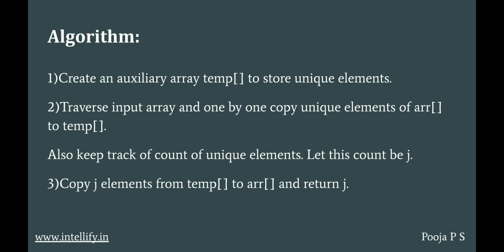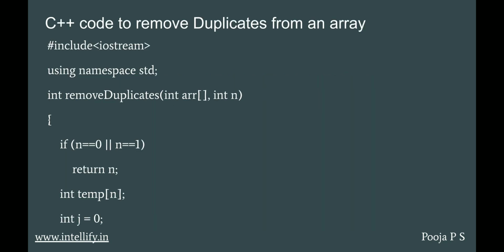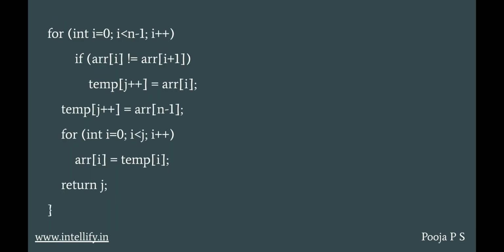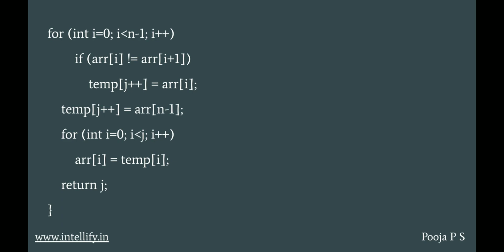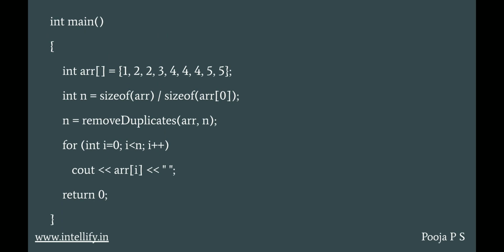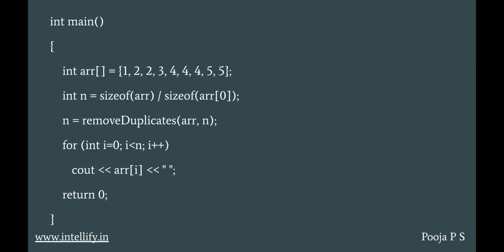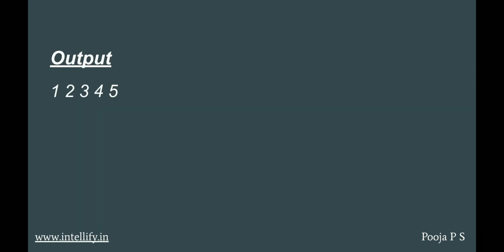Removing duplicates from an array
C++ program with explanation for "Removing duplicates from an array"